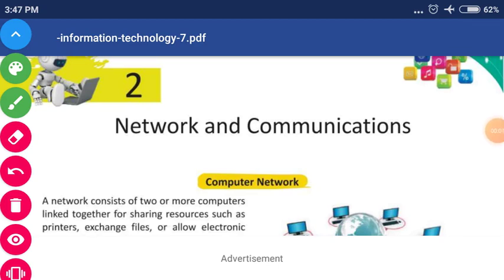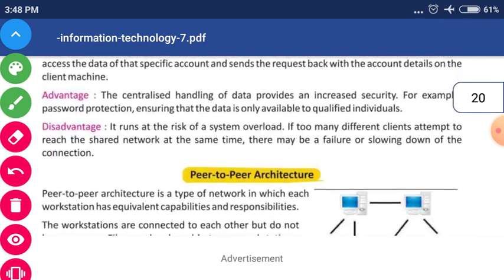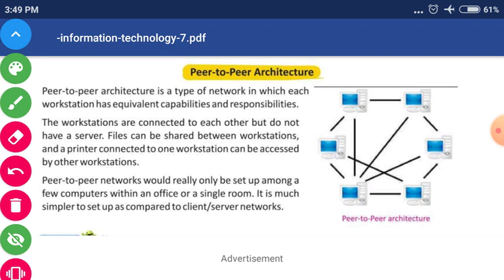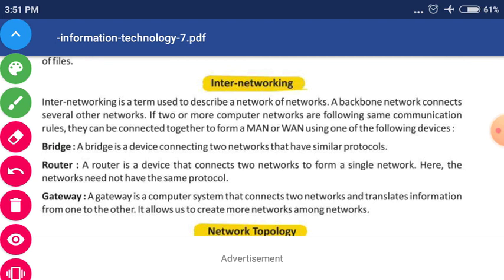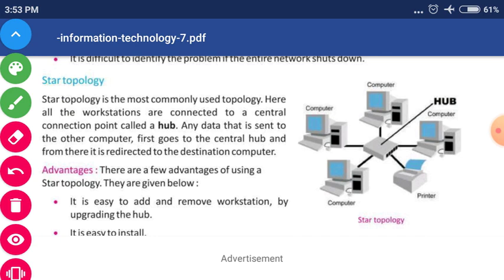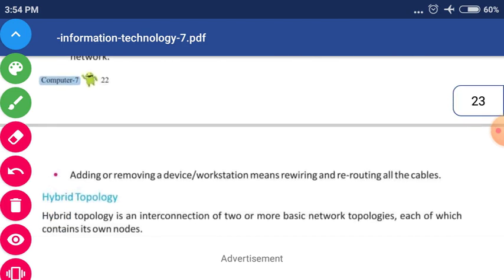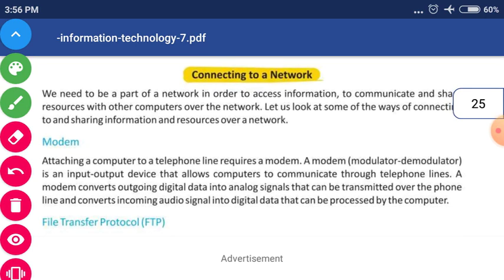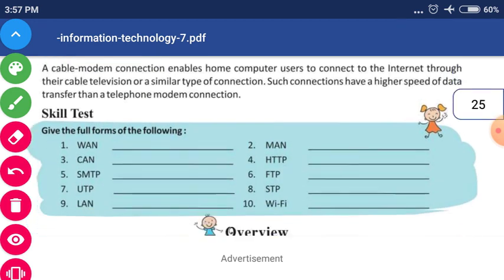CLASS VII | COMPUTER